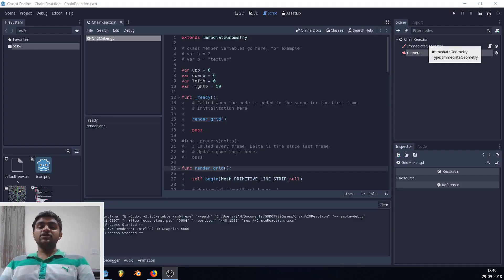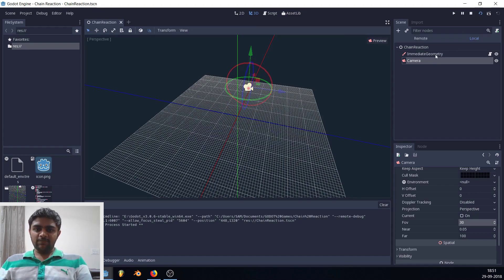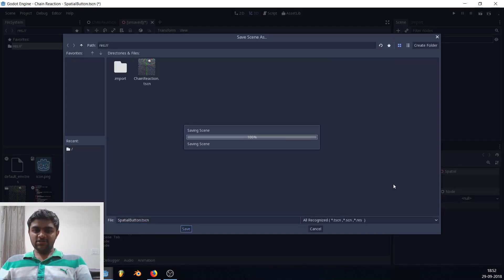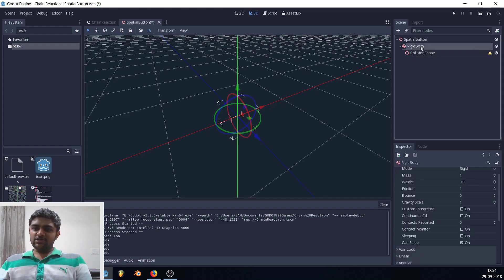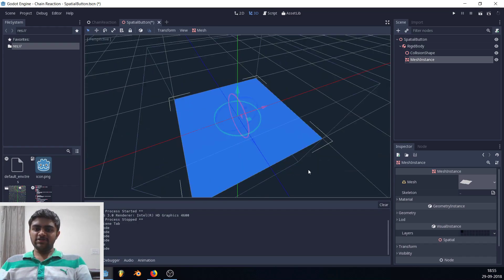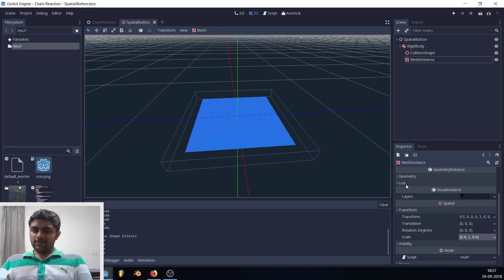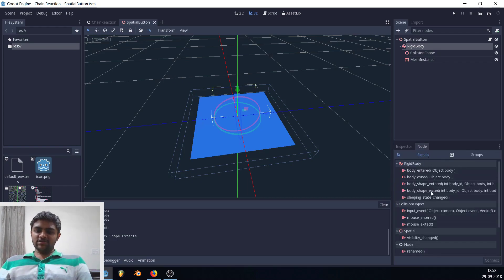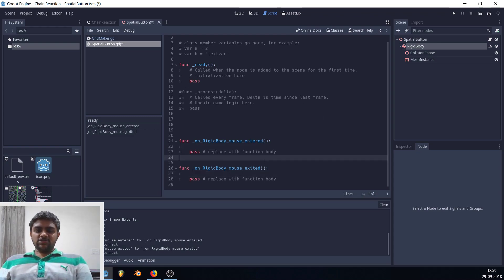Making the Chain Reaction Game with Godot Engine - Part 2 [Spatial Buttons]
A Tutorial Series on how to make a Chain Reaction Game using the Godot Engine.

Get the Project Files on my Git for every 2 videos.

Intro/Outro Tunes by myself.
Coming to SoundCloud Soon!